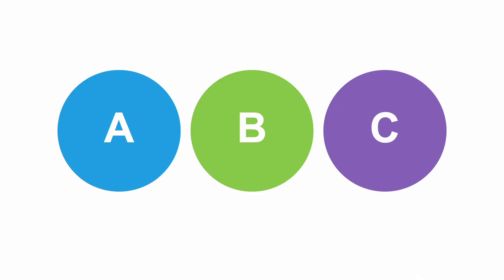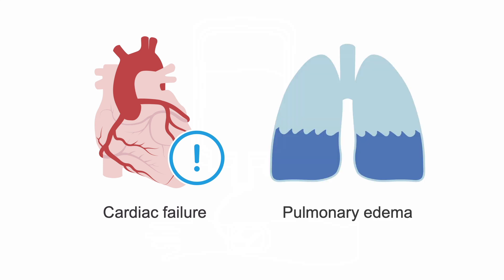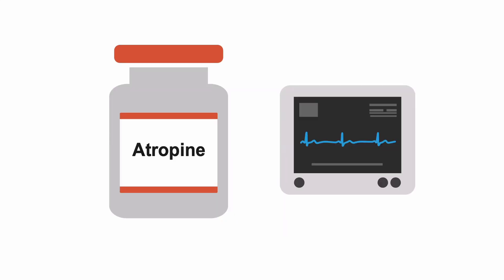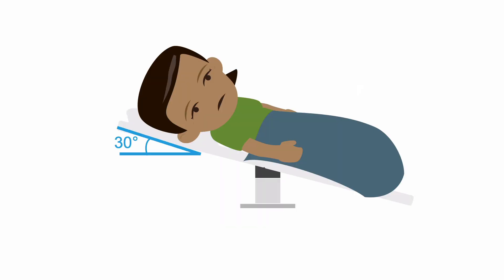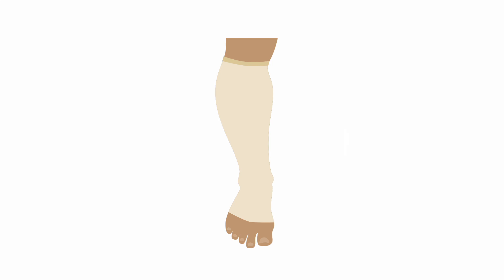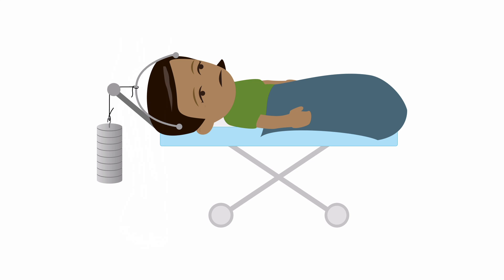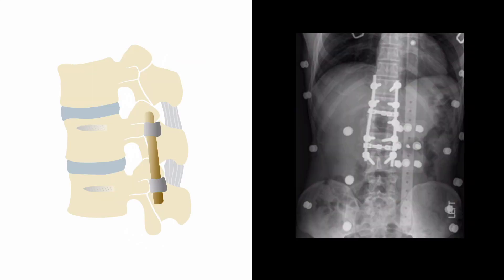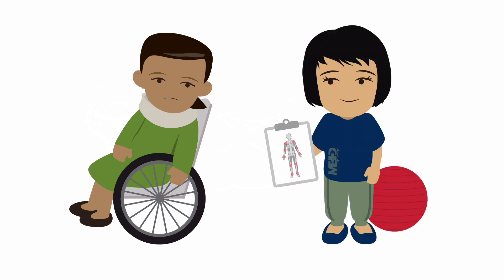Managing spinal cord injury - Neurology Masterclass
When addressing a patient with spinal cord injury, attend first to ABC's. Hypotension and hypoxia are mortal enemies of the injured spinal cord. Spinal cord injured patients often present with hypotension and bradycardia. This will need to be addressed because it can lead to worsening neurological deficits. In this Medmastery lesson, from our Neurology Masterclass: Managing Emergencies, we review the detailed management of spinal cord injury.

Handle neurological emergencies with confidence after taking this course. Find out what’s wrong with your patient and treat them fast.